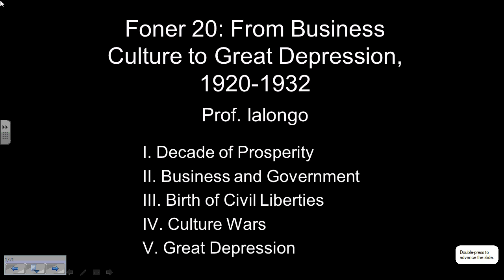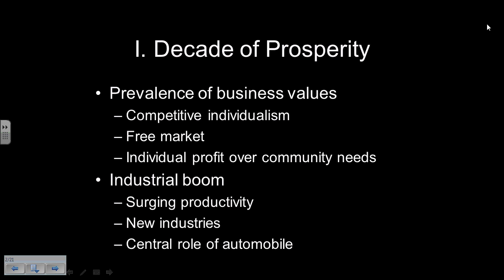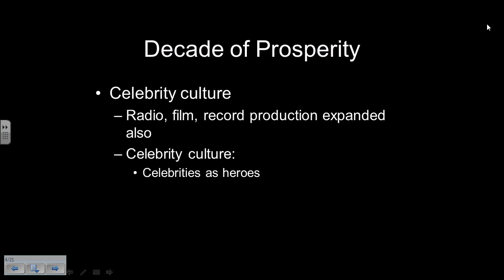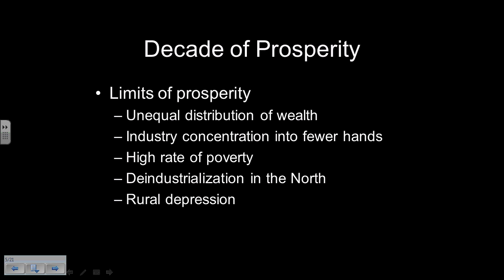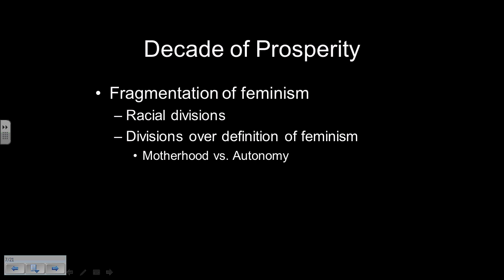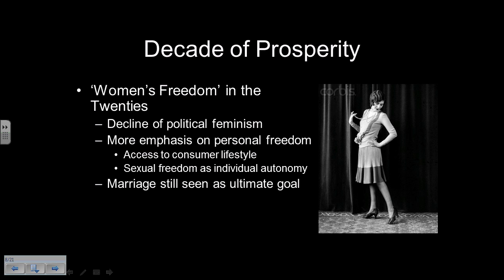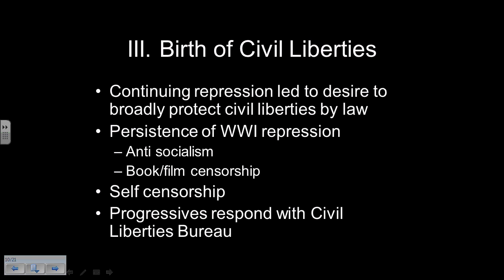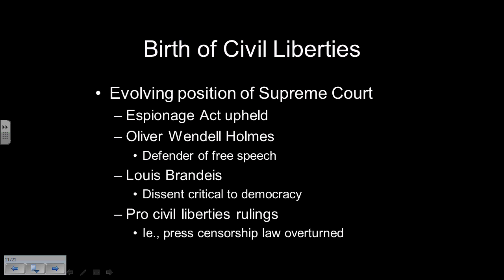Foner 20 I The Twenties